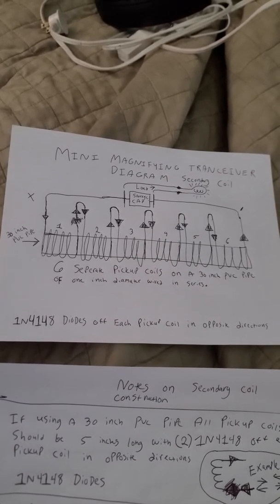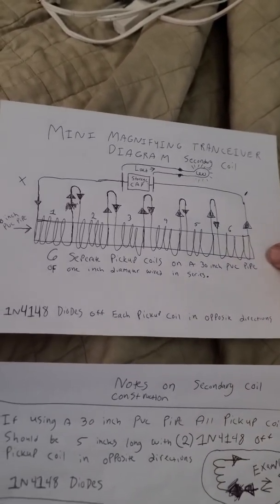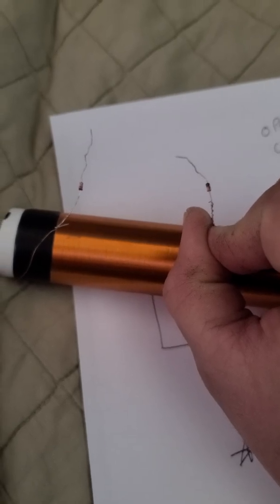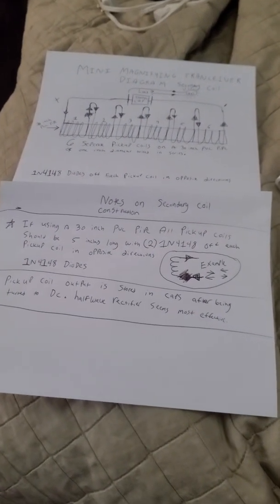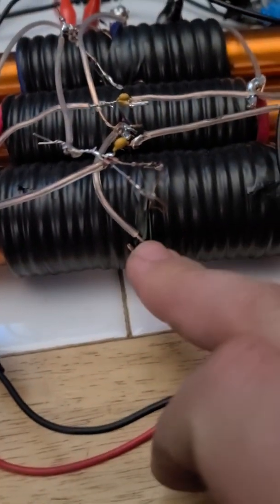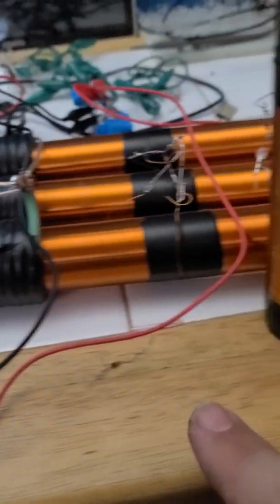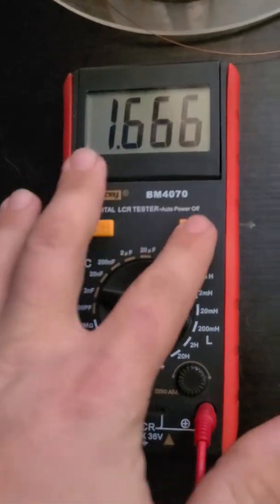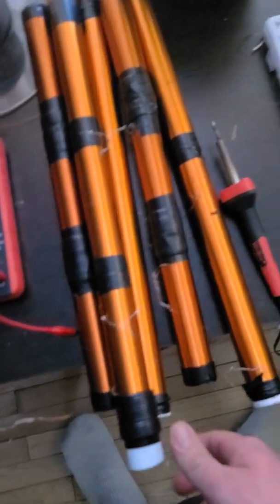⭐️ RWPT Schematic & Construction Principles Part 1 ⭐️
Quick video on the devices construction. its highly simple to build & replicate.

Principles of construction are as follows.

1. your primary coil needs to be center tapped & perfectly centered with your secondary coil.

2. all wireless pickup coils or receiver coils should be 1 quarter 1 half or exactly the same size as the transmitter, no exceptions or it wont be tuned properly.

3. all pickup coils need two 1N4148 Diodes off their outputs or no usable power will be present. you absolutely need those diodes. it has to be 1N4148 diodes for best results.

4. multiple wireless pickup coils can have their diode outputs compined easily in any manner you wish.

5. the Pvc pipe is 1 inch pvc & 30 inches long. the secondary on said pipe is 6 separate wireless pickup coils with their diode outputs wired in series with eachother.

6. you can place as many wireless receiver coils as you want around the transmitter without diminishing its output power in anyway. the key is to use those diodes & make your pickup coils 1 quarter the size of your transmitter.

7. my system works best with a 2mhz dc pulse. my signal generator was $99 on amazon & it has two channels with 2 watts output maximum per channel.